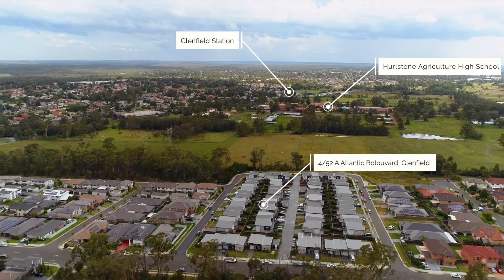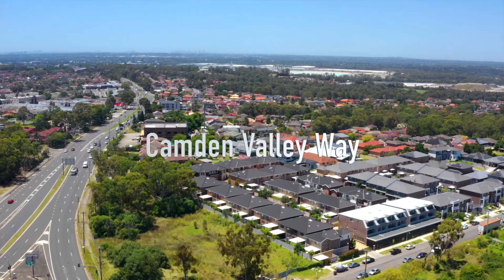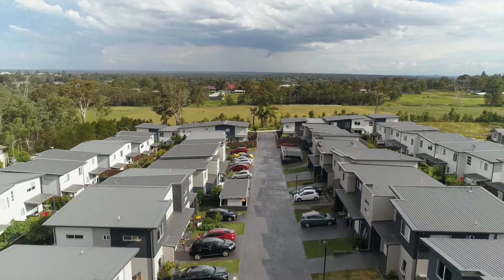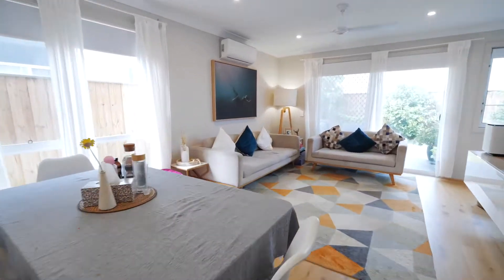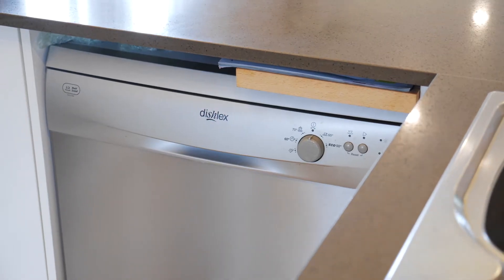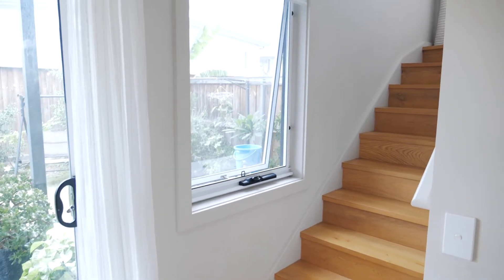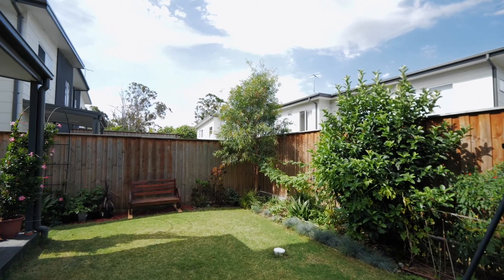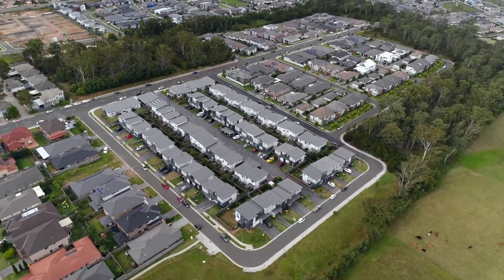4, 52A Atlantic Bvd, Glenfield 2167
BE part of the brand new community of PANAROMA Estates in GLENFIELD – a friendly, boutique community opposite the walkway and reserve. This is a fantastic opportunity to secure a quality existing duplex townhouse. Close to Crossroad shopping, Edmondson Park Ed Square shopping, selective schools, parks and walkways, this property is in highly sought after pocket of Glenfield.

Carefully designed this low-maintenance Two and Half  year young townhouse offers a quality, affordable lifestyle. Three-bedroom floorplans offer plenty of space for couples, families or downsizers. The Home is well-appointed with quality finishes, fittings and appliances for an easy lifestyle.

✔ 12 Mins Walk to Station Through Three Bees Drive
✔ 3 bedrooms, 2.5 bathrooms and a single garage
✔ All bedrooms with built ins, sliding doors with mirror
✔Open plan living and family area
✔ well appointed kitchen appliances
✔ Air-condition
✔ Caesar stone kitchen benchtops
✔Downlights throughout and Fan in all three Bedrooms.
✔Tiled Patio, and a generous landscaped backyard
✔ Timber Floors on the common Area
✔ Reserve, park and walk way in the doorstep

Close to Glenfield Train Station and close to other major transport links, this beautiful home is in a great place to live, work and play. It's accessible to Sydney, Liverpool and Parramatta CBDs, yet surrounded by natural beauty. A major hub for employment, education and entertainment, you'll enjoy superior shopping, nature walking tracks, parks and renowned local schools – all right on your doorstep.

Get in Touch with Prakash on 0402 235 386 or Tommy on 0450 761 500 should you have any queries relating to this property.